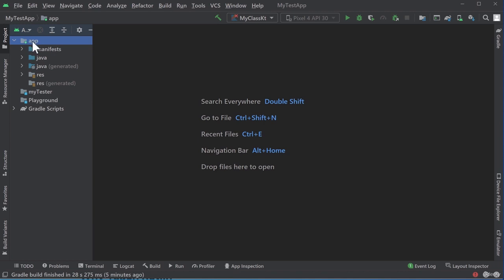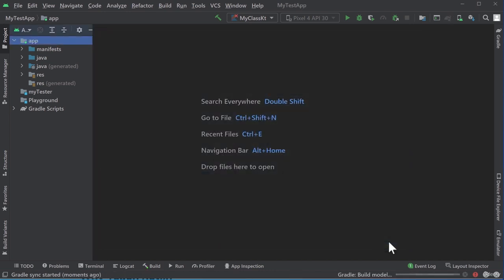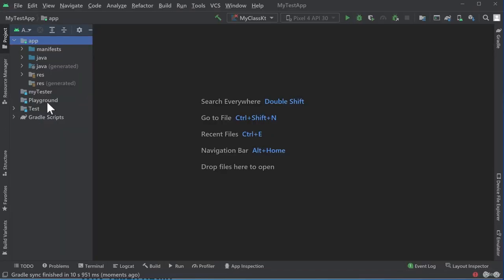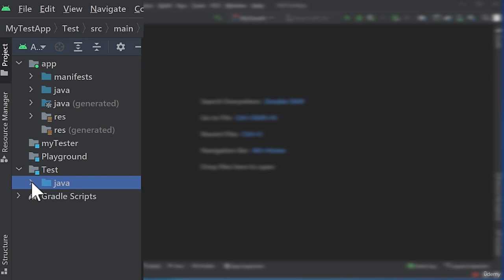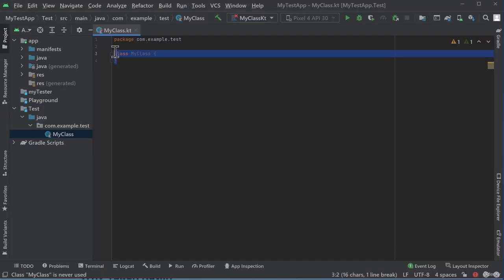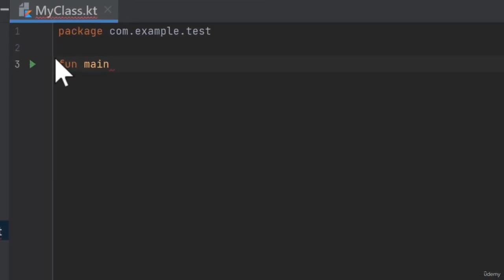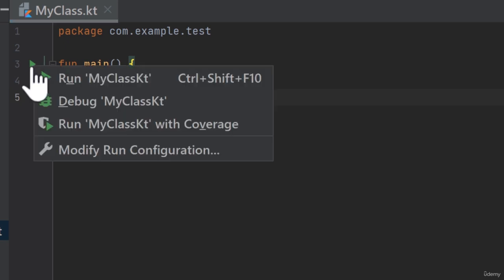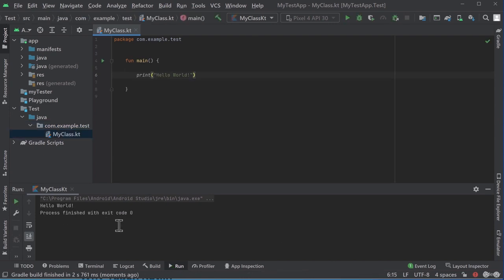004 Creating a Kotlin Module and Running it